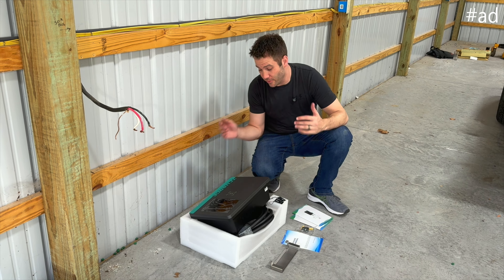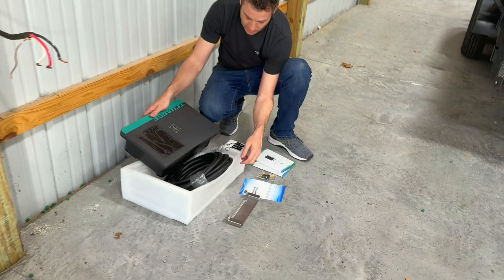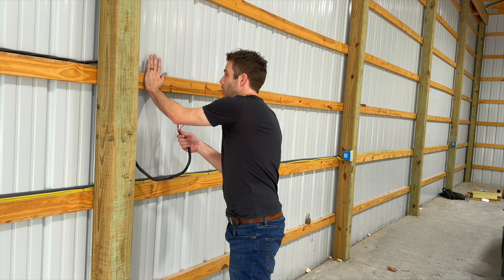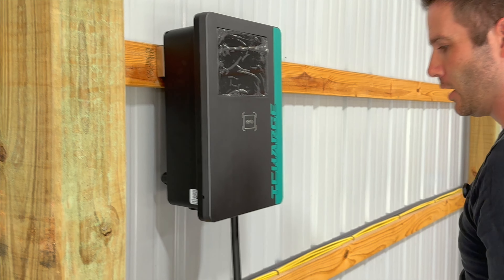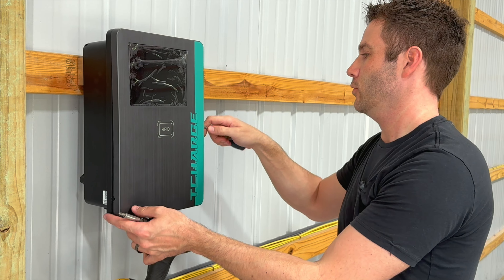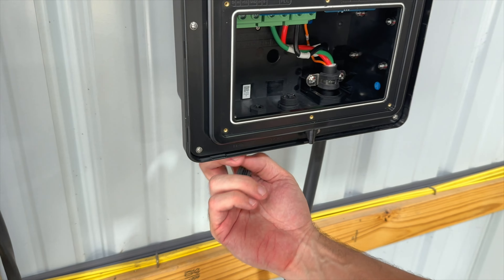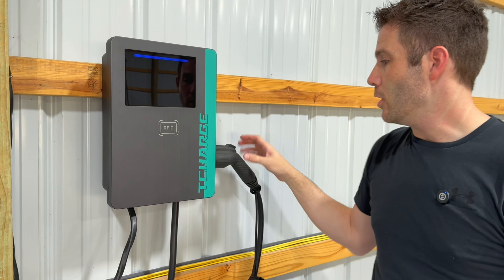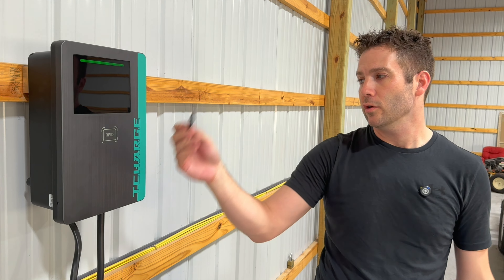TCHARGE Level 2 EV Charger, easy install quick charging!